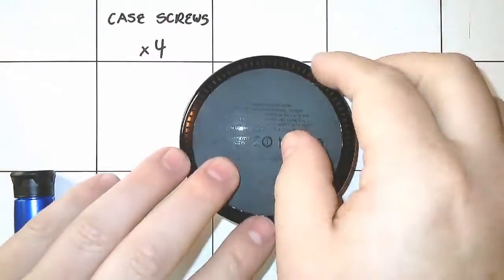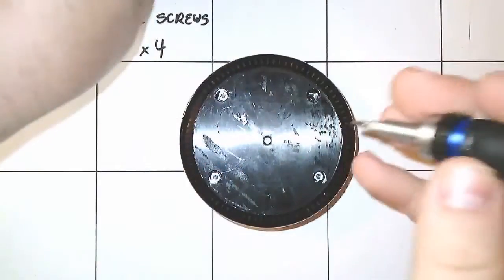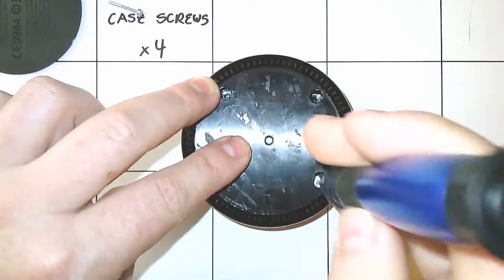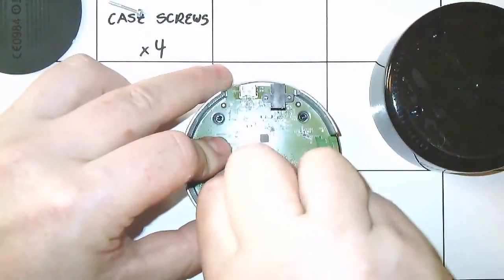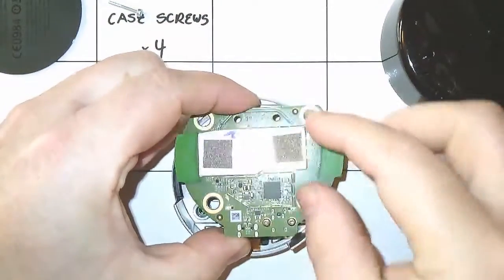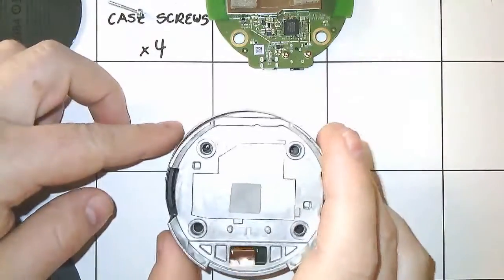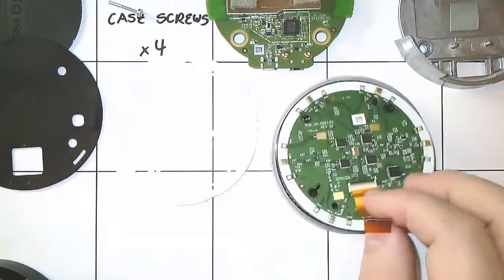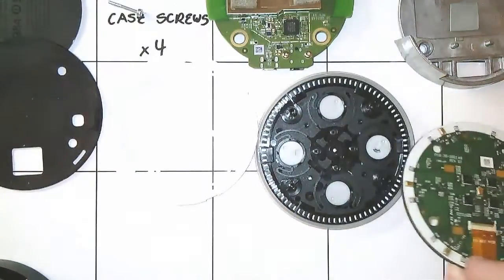TeardownTuesday: AmazonEchoDot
The Amazon Echo Dot version 2 is out. Here's a look inside.
The Echo is Amazon's smart speaker and voice-activated Wi-Fi-enabled system, activated by the name "Alexa". The Dot is a smaller version with the same functionality, released in March of 2016.

This October, an upgraded Dot was released with improved voice recognition and the ability to determine the proximity of someone issuing commands, allowing for better cooperation between multiple Dot or Echo units.

Let's crack one of these new versions open and see what it's made of.

Check out author's profile on All About Circuits and see more articles and technical projects he created: